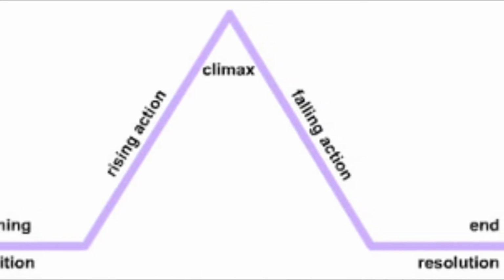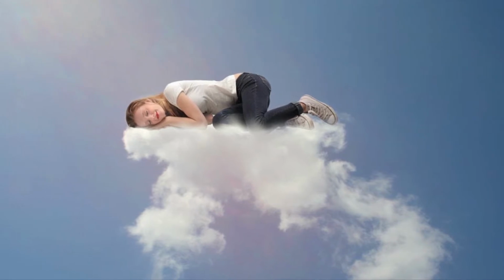Summary of the Marrow Thieves